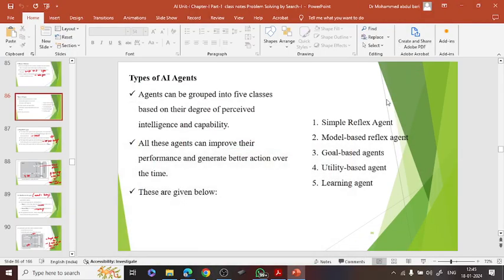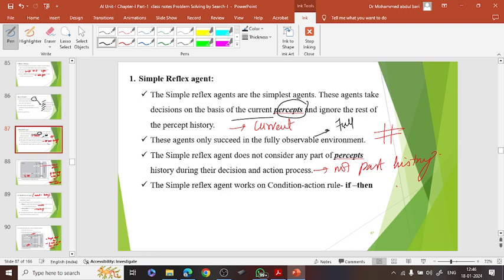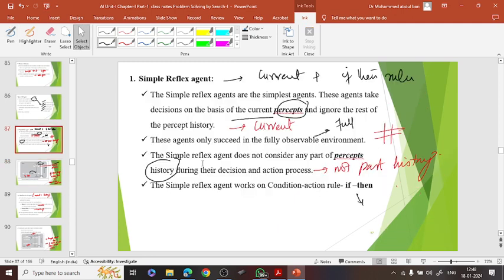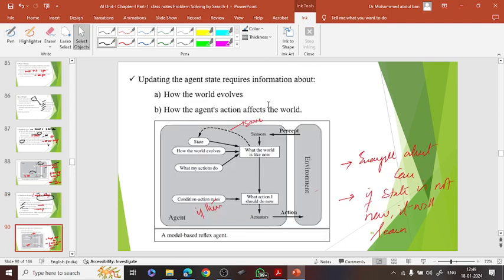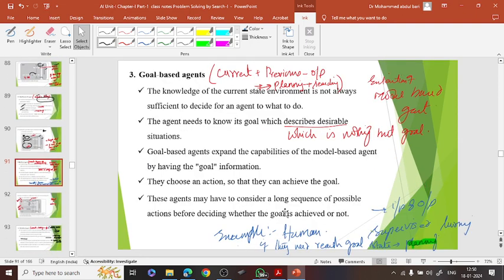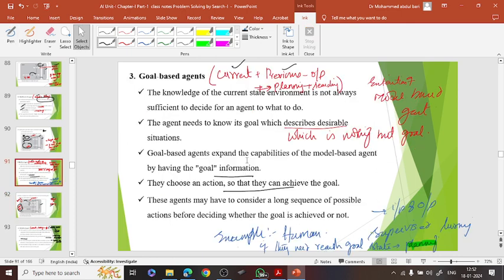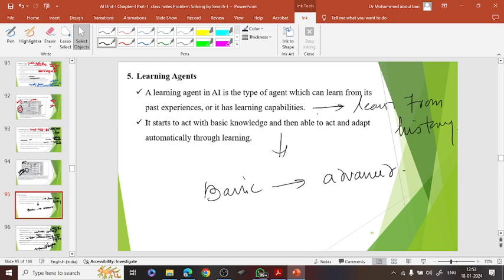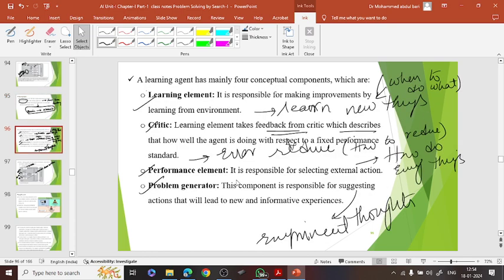4. Types of Agent in AI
Simple Reflex Agent
Model-based reflex agent
Goal-based agents
Utility-based agent
Learning agent